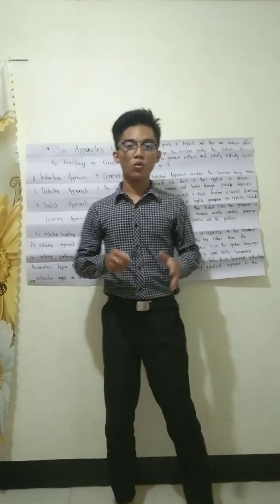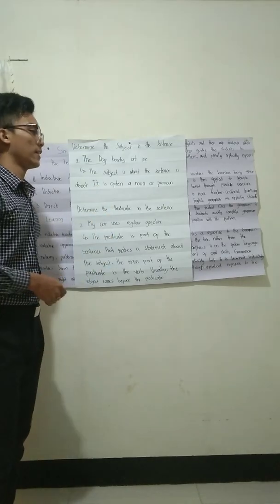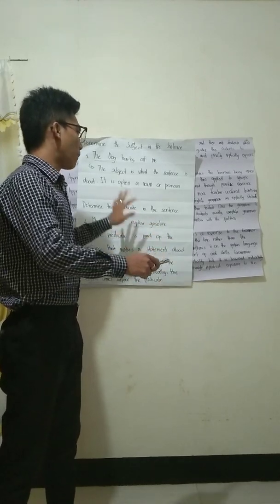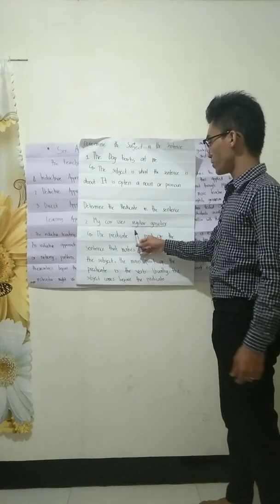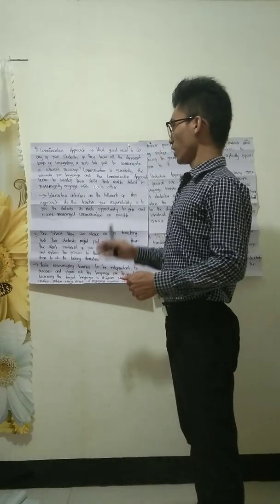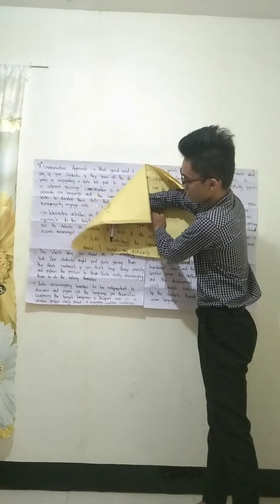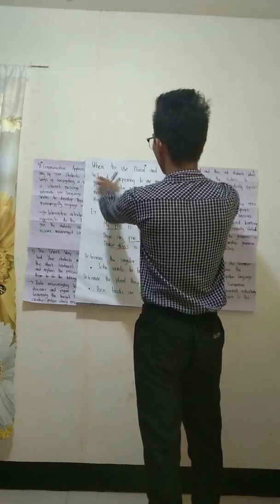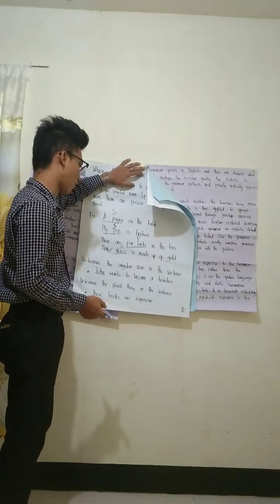Teaching and Assessment of Grammar: Six Approaches of the Teaching Grammar.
This Video enables learners to comprehend the importance of the teaching Grammar in the classroom particularly the "Six Approaches of the Teaching Grammar": Inductive Approach, Deductive Approach, Direct Approach, Communicative Approach, The Silent Way Approach, and Community Language Learning Approach. These approaches have different way of teaching thus, students have to understand the key concepts with regard to this video.